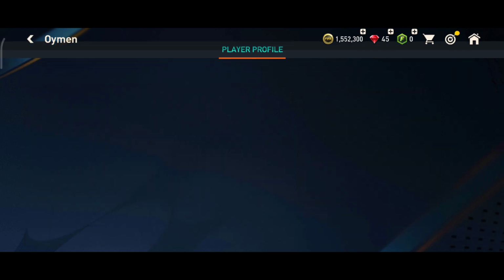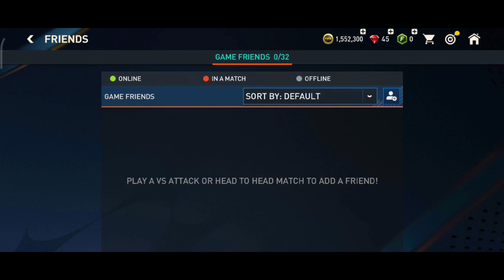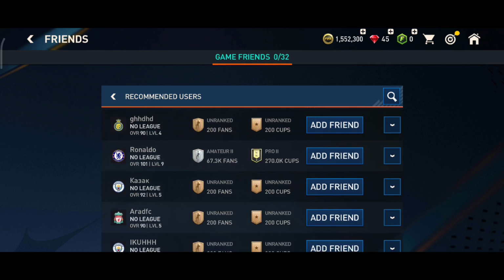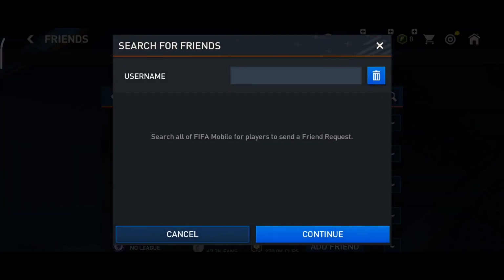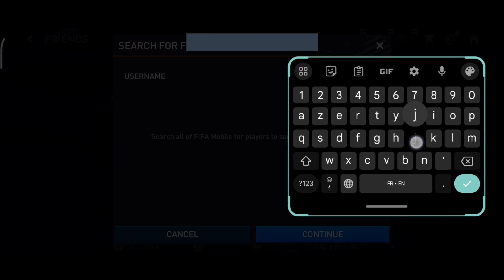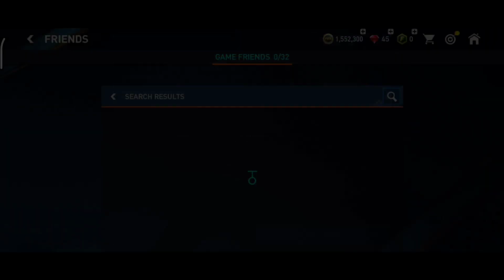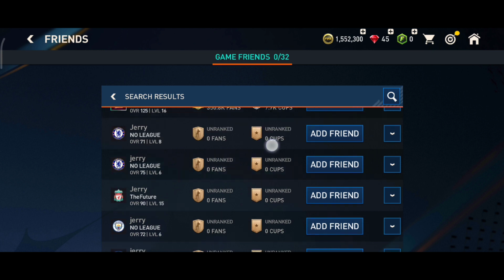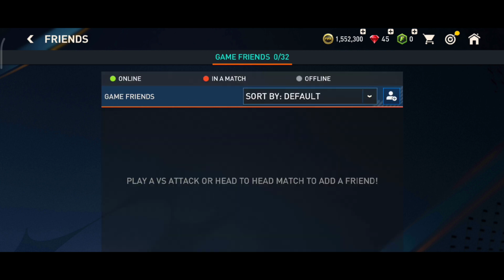How To Add Friends In Fifa Mobile